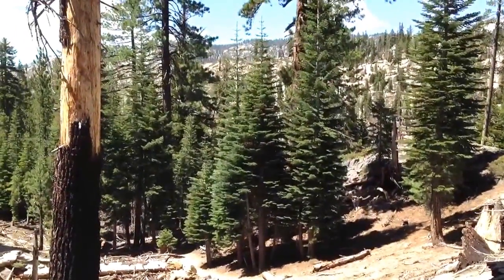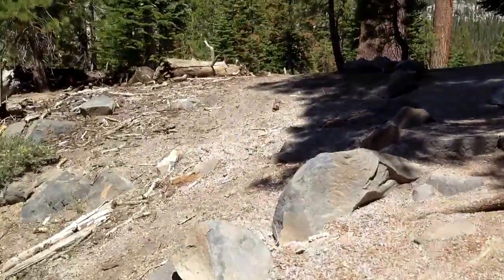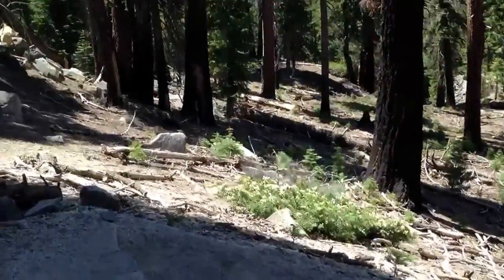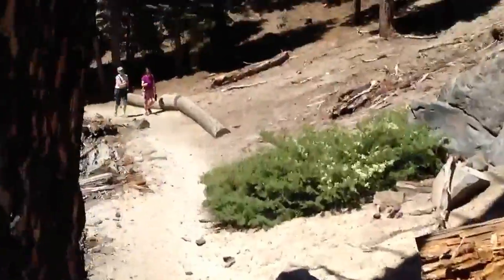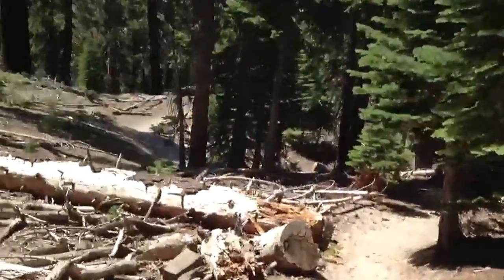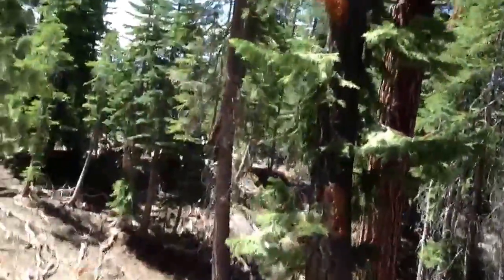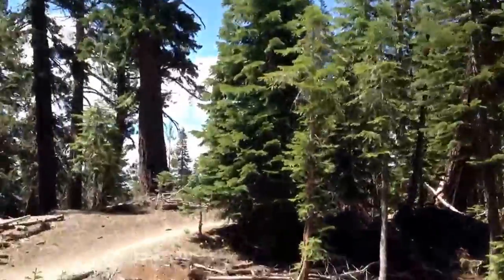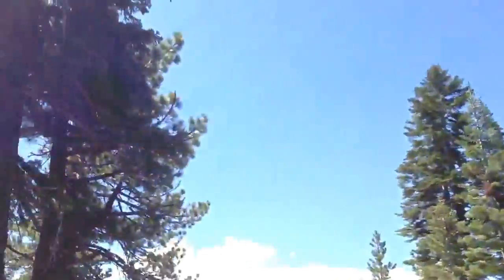Jun 6, 2013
Devils Postpile Loop Trail